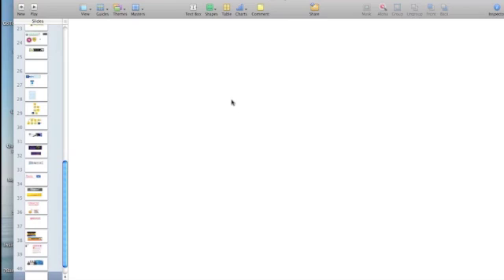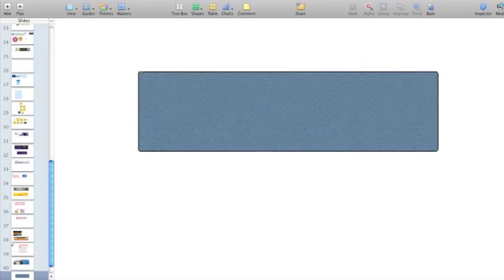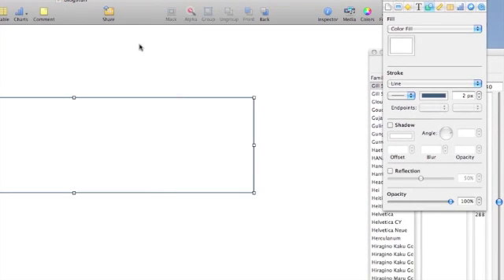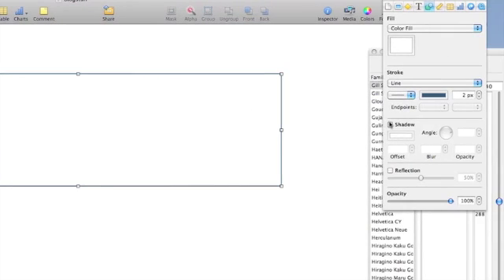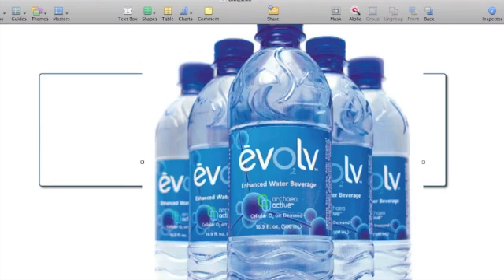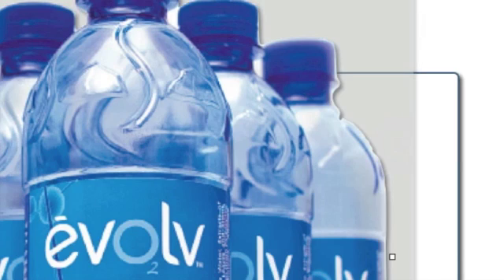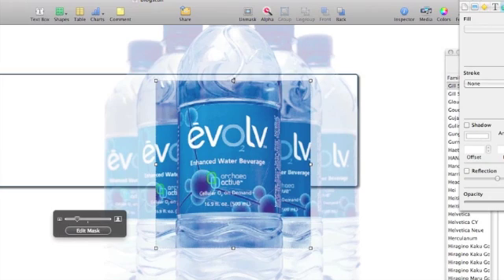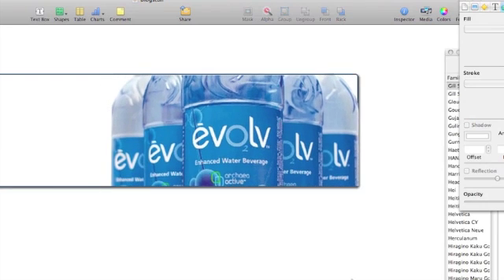Keynote Animation Tips: How To Create A Custom Banner With Keynote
Did you know that you could use Apple Keynote to create custom images.

Almost anything you can imagine can and or could be done with keynote.

In this short clip, I expose some hidden secret methods to creating a custom banner with images.

In just a few minutes, you'll learn:
1.) How to resize images
2.) Mask the image for the perfect fit
3.) Add shadow for eye popping 3D look
4.) How to use Alpha to cut out unnecessary colors and backgrounds
and more...